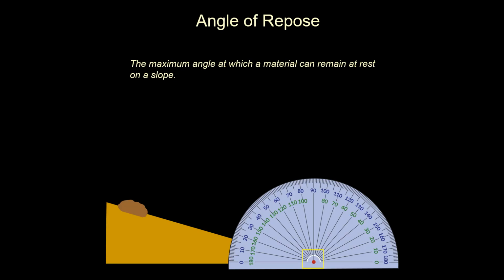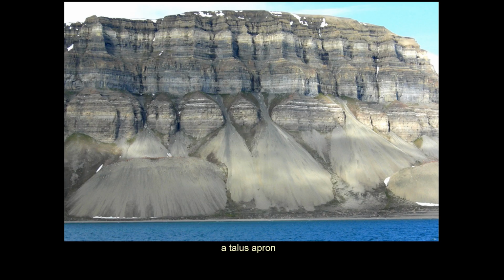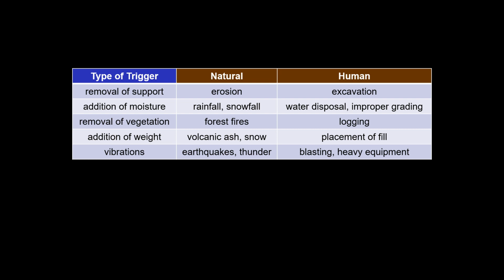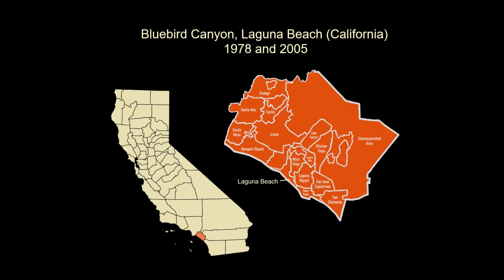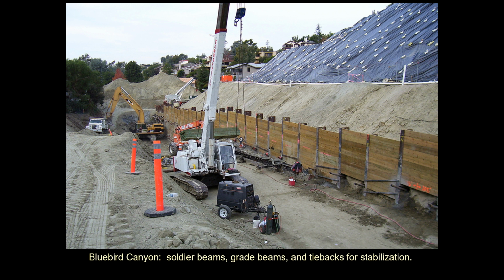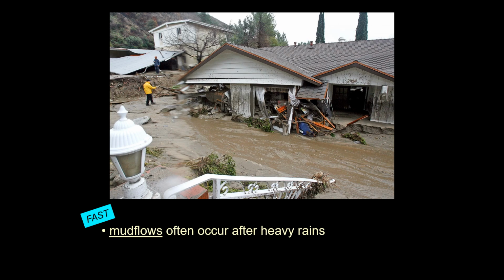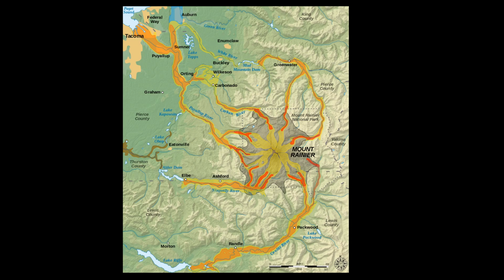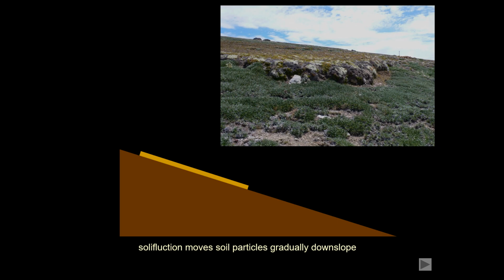M15 2 Mass Wasting